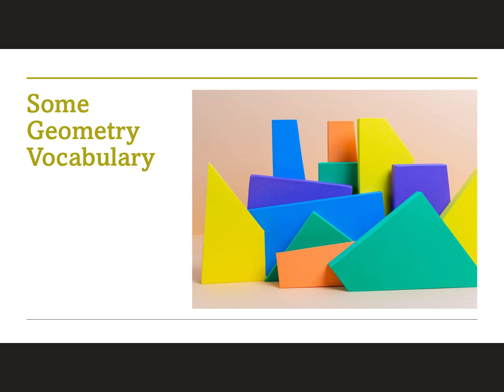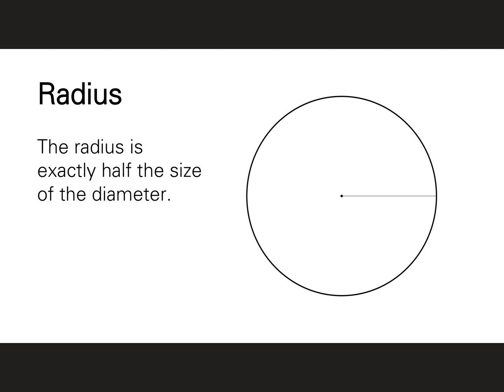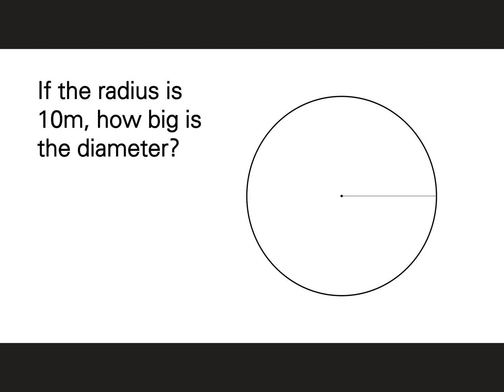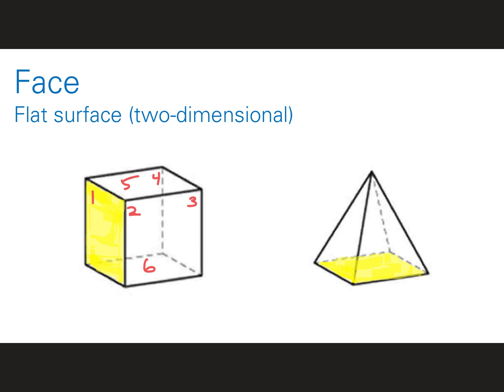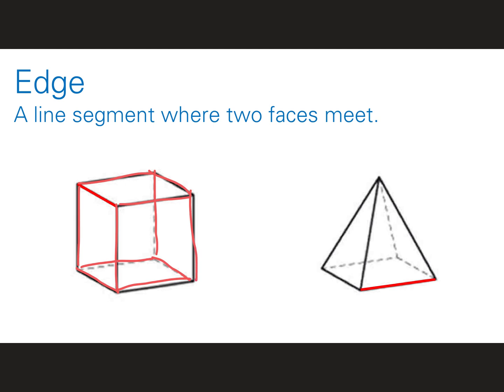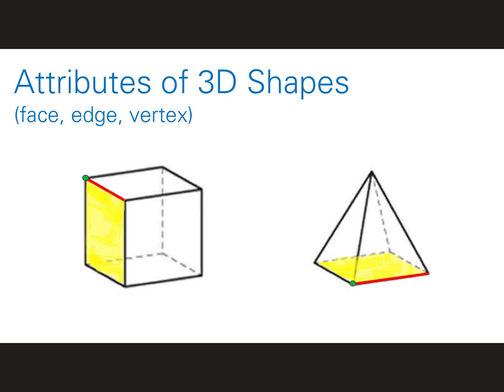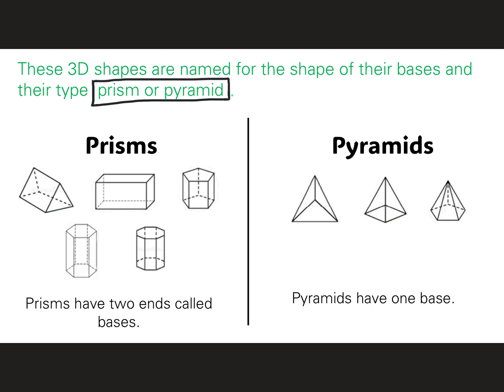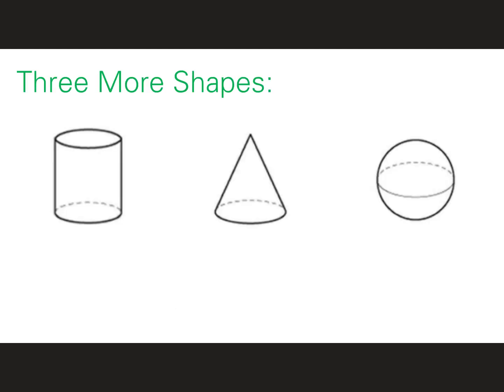Some Geometry Vocabulary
This video talks about the following vocabulary:
diameter
radius
face
edge
vertex
prism
pyramid
cylinder
cone
sphere

It also talks about how to name pyramids and prisms.